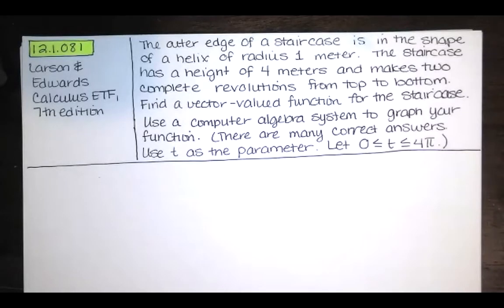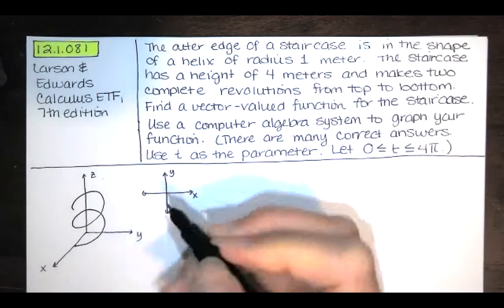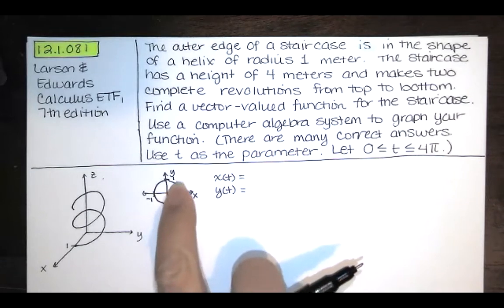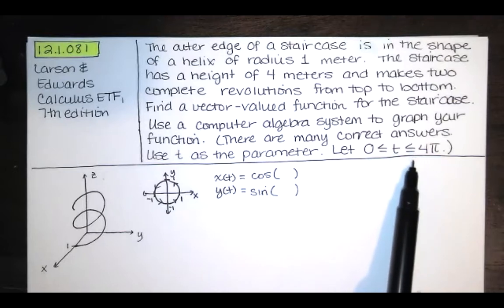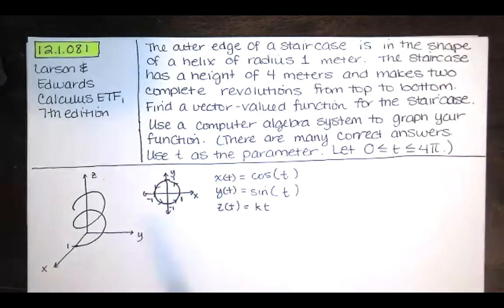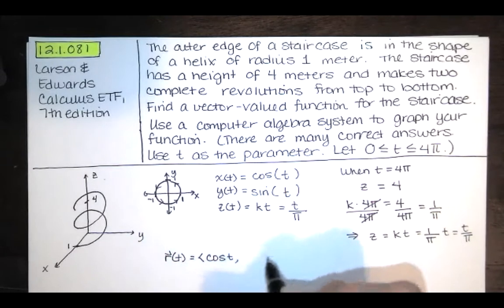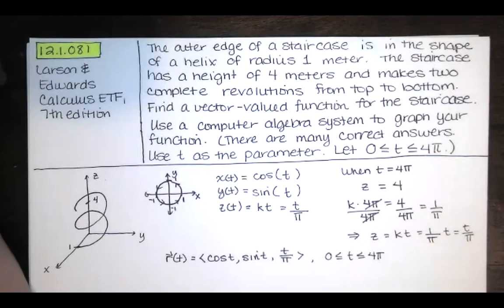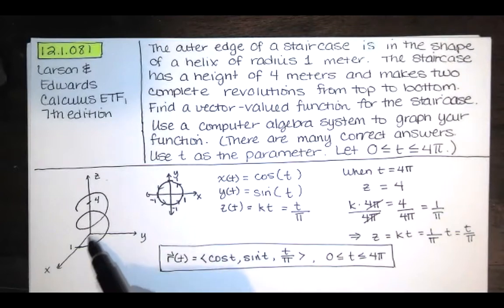Problem 12.1.081 - Find the vector-valued function for a spiral staircase. - Calc III HW Help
In this video, we're asked to find a vector-valued function representing a spiral staircase, and then graph it using a computer algebra system. We're given that the staircase is 4 meters tall, has a radius of 1 meter, and that we'd like to use the parameter t and let t range from 0 to 4*pi.